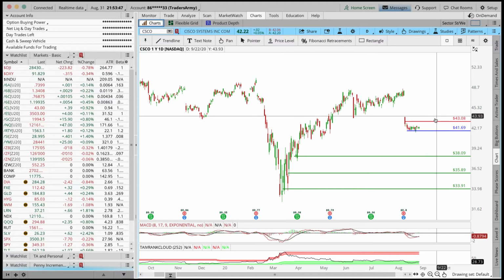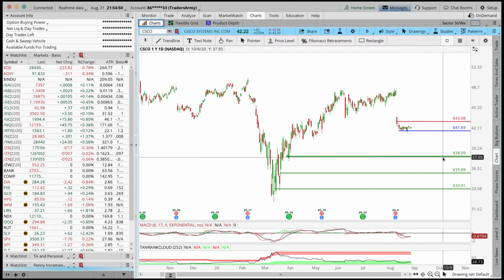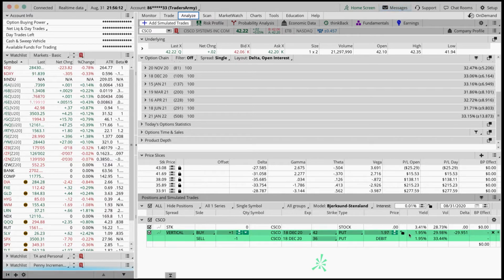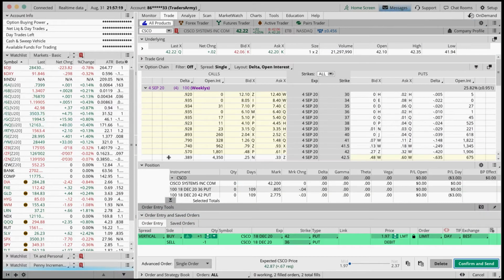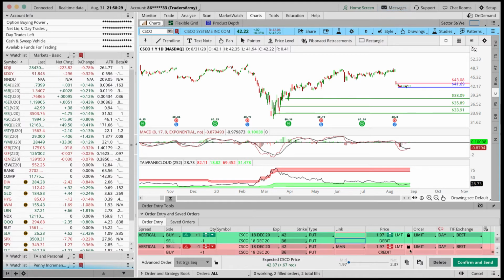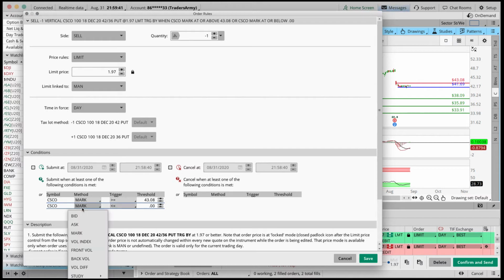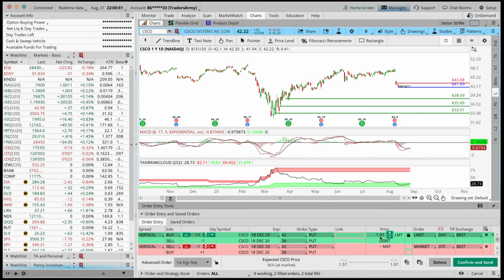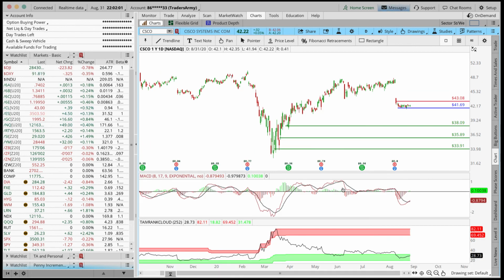Step by Step ADVANCED Order Entry | Bear Put Spread + Exit Orders (All Inclusive) [TradersArmy.com]